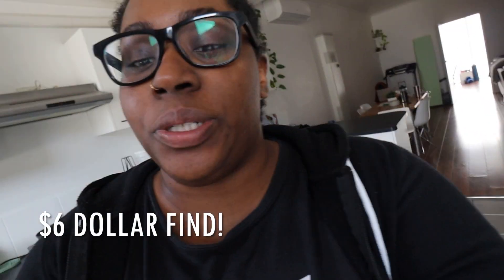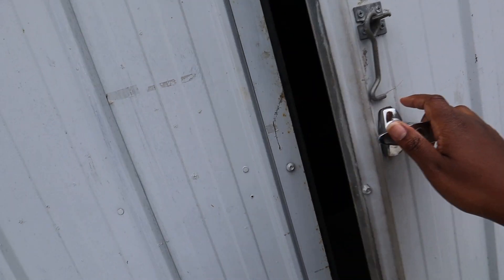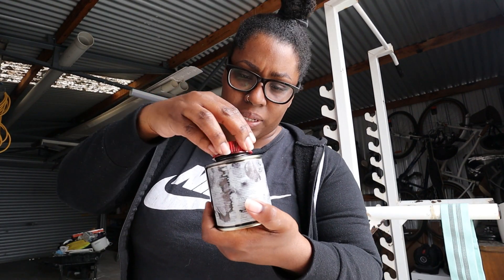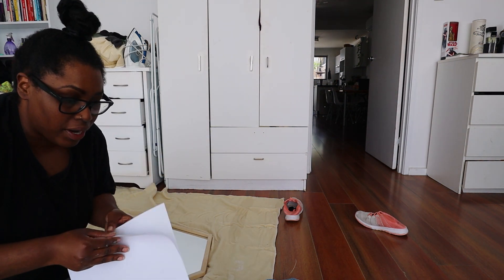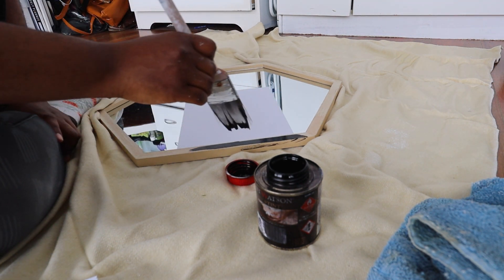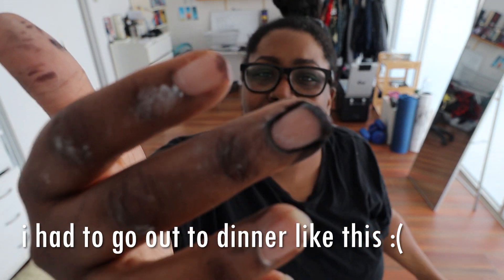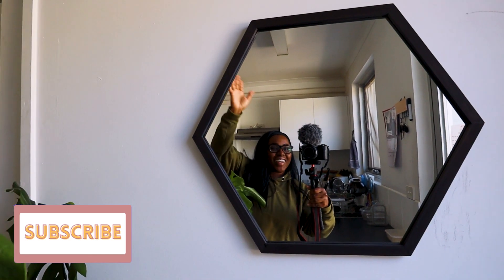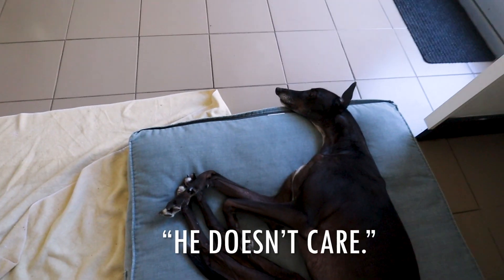I repainted a thrift store mirror to decorate my kitchen | diy mirror transformation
Thrifting win! I found this $6 mirror at the thrift store and I knew it would be the perfect decor for our kitchen! All it needed was a fresh coat of paint. or stain! What do you think?

My name is Jamie and I create content to give you a weekly dose of inspiration in your life so you can start taking steps towards the person that you want to be.